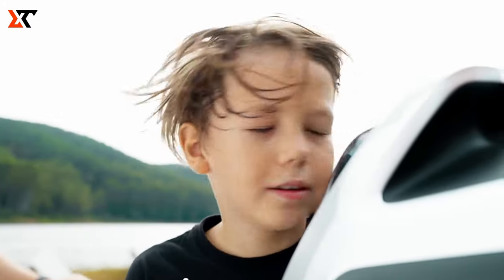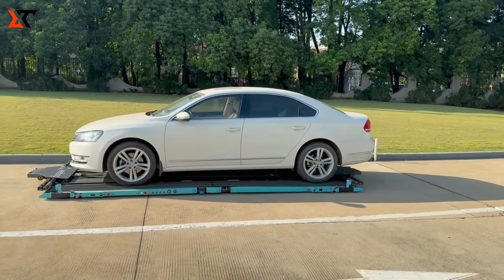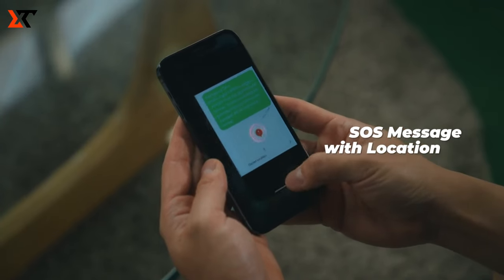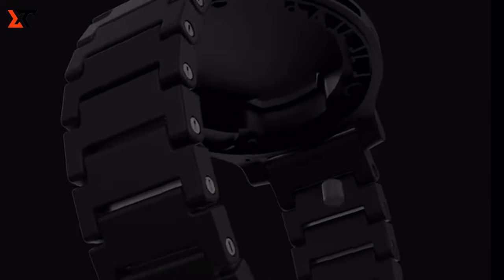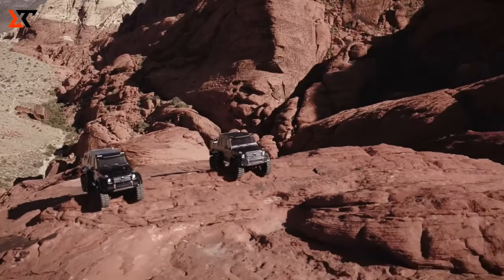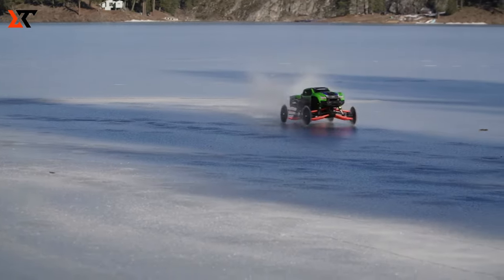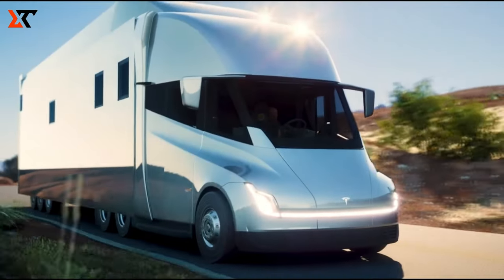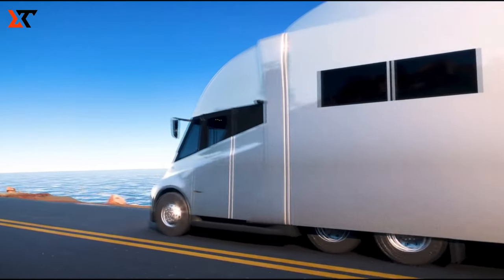10 Amazing Gadgets at another level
Hay Fans! Welcome To Xubi Tech! In this video we can talk about 10 Amazing gadgets At Another Level.
zeero breeze mark 3
yeefung outdoor valet parking ark agv
world first 510 smart dashca
toyota bz4x
voixatch
traxxas trx6
tracker 800Ssx
traxxas xmaxx 8s saw blade wheels
toyota 4runner
tesla semitruck motorhome